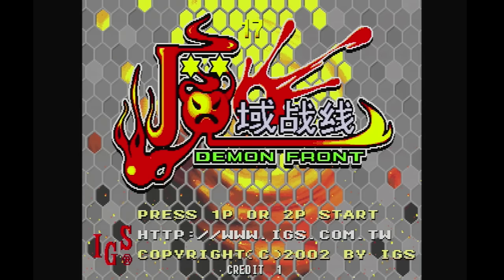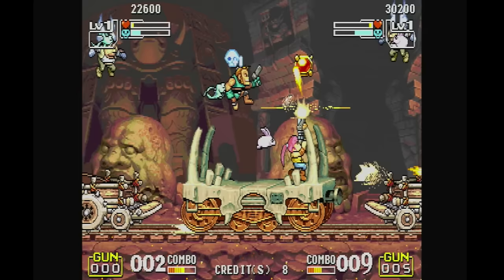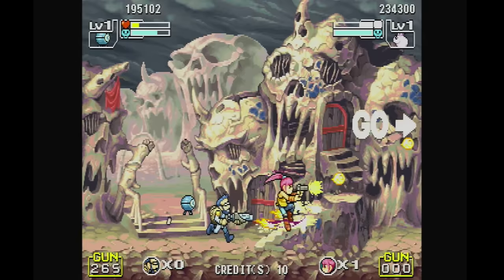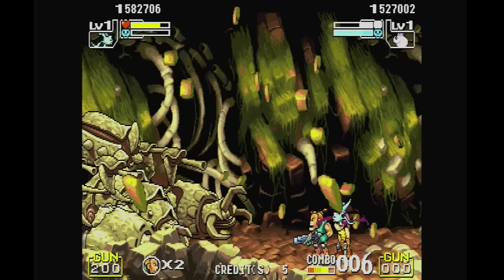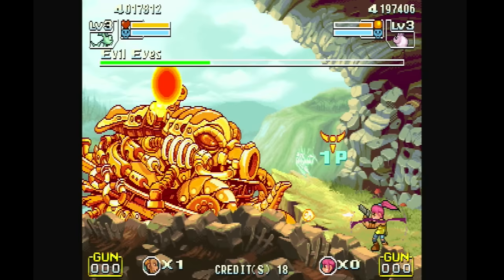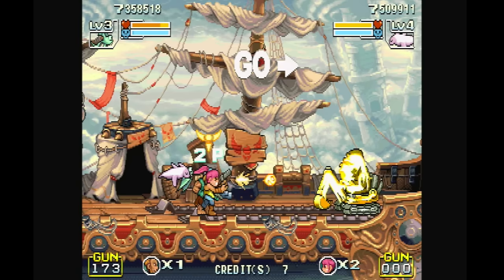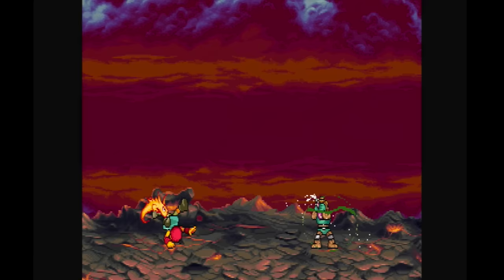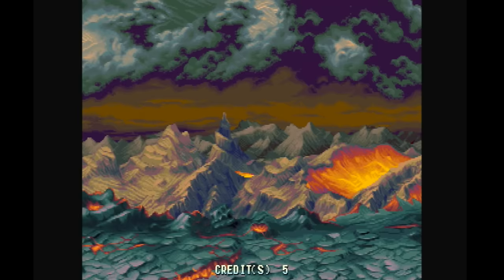Demon Front - PlayingWithSacks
This time Joe and Dave take on the obscure Metal Slug-like arcade game from China called Demon Front.

The Game Sack Episode Guide!